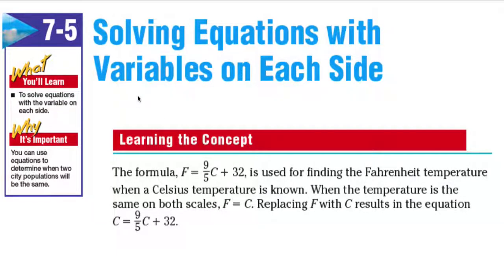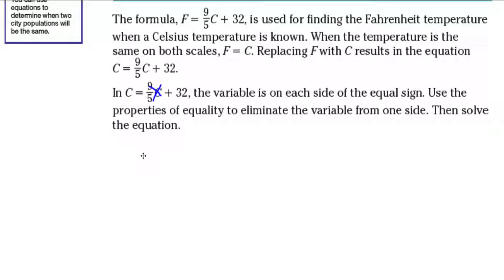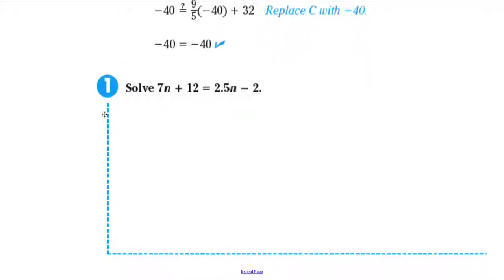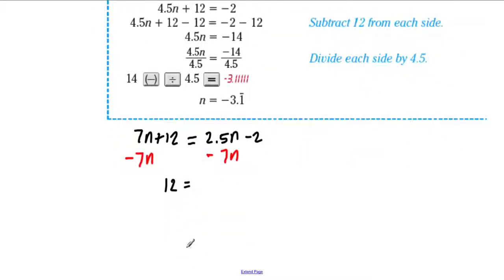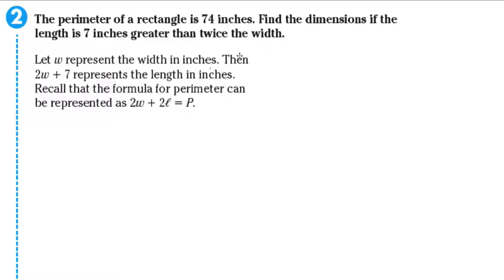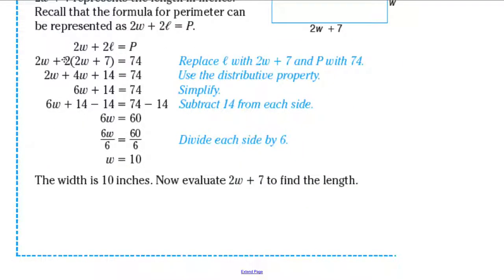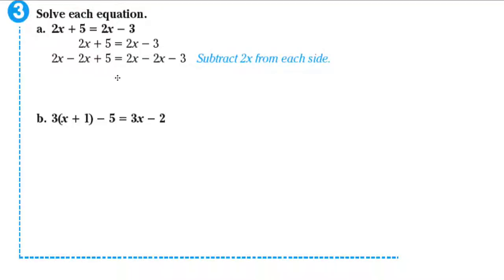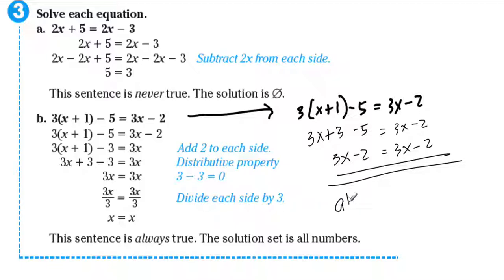7 5 Solving Equations with Variables on Each Side